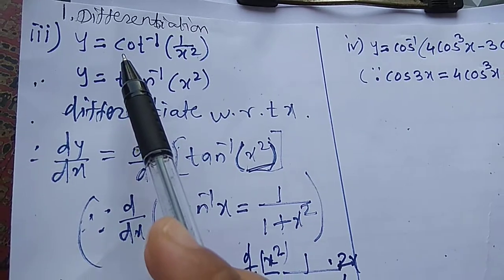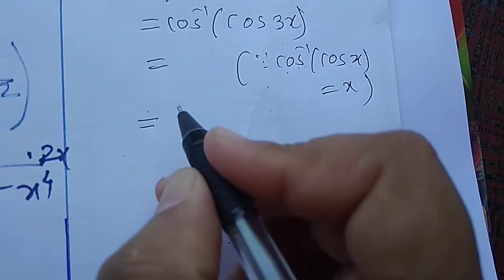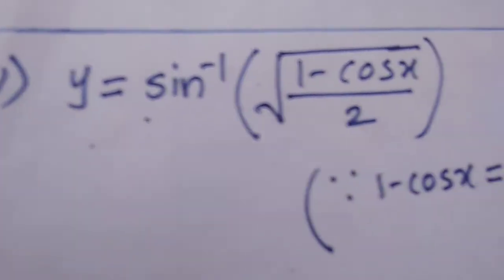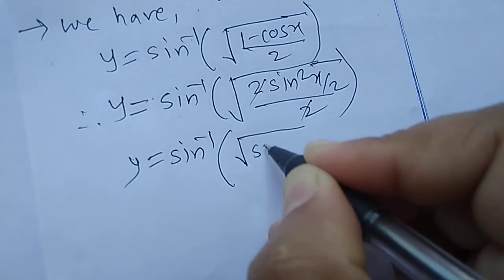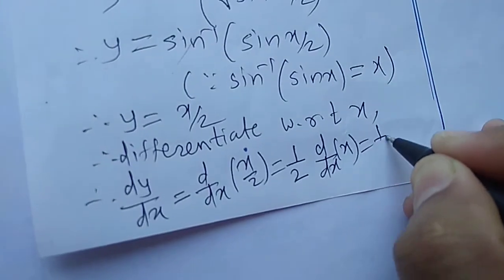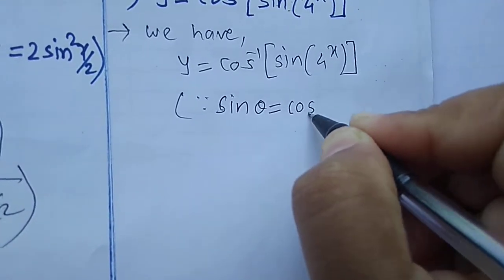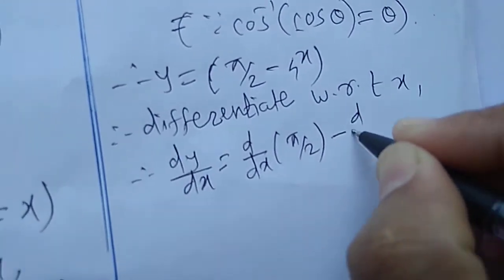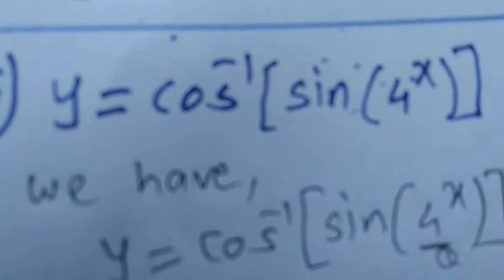Lecture 18- Std- XII- Maths II by Anupama miss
1. Differentiation ( Examples on inverse trigonometric functions)